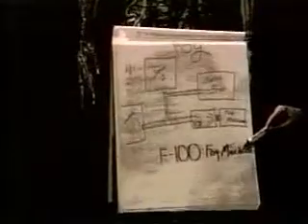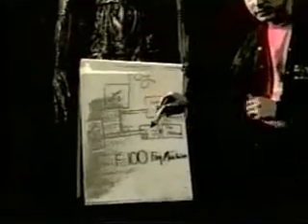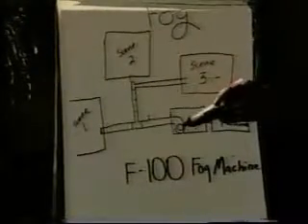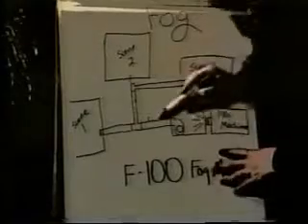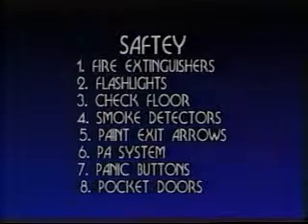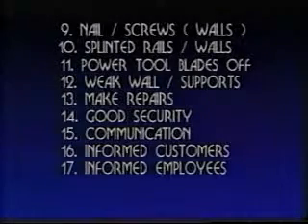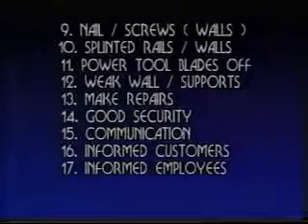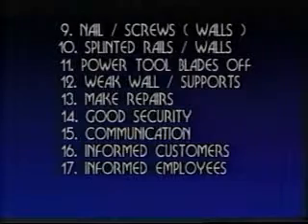HOW TO MAKE YOUR OWN HAUNTED HOUSE PART 4 OF 4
HAUNTED HOUSE IDEAS